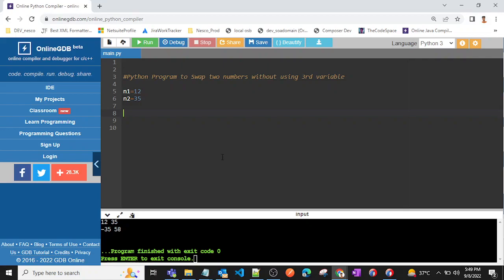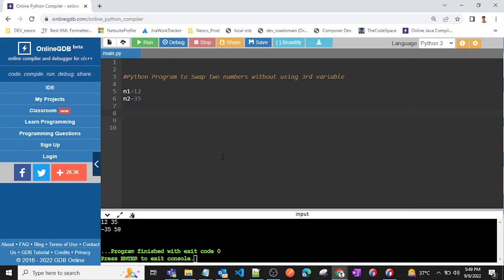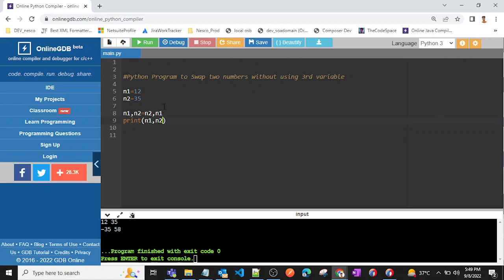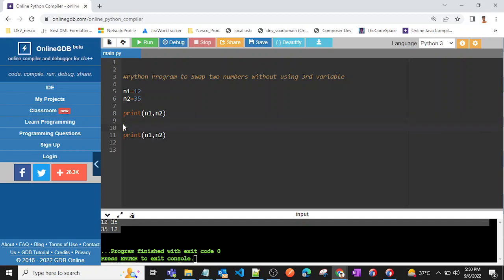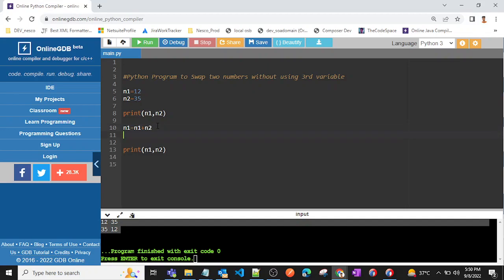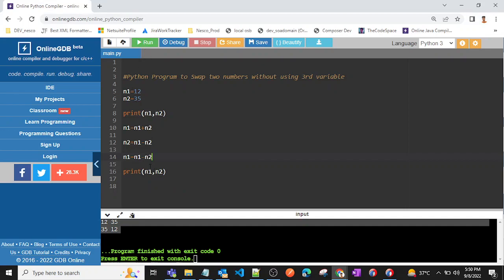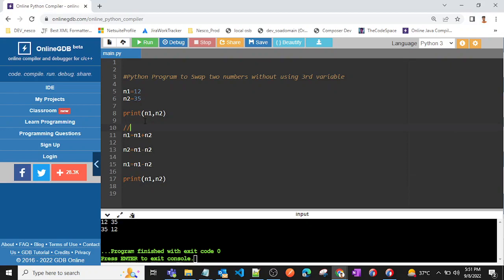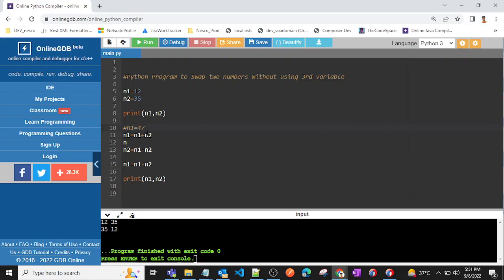Swap Two numbers without using Third variable | Python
In this video  I am explaining how to Swap two numbers without using 3rd variable in Python.

Swap two numbers program
Program to swap two numbers without using third variable
Program to swap two variable without third variable
Program to swap two numbers without third variable Python
Swap two numbers without third varible | Java | C | C++ | .net | Javascript
TheCodeSpace
Raj Parmar